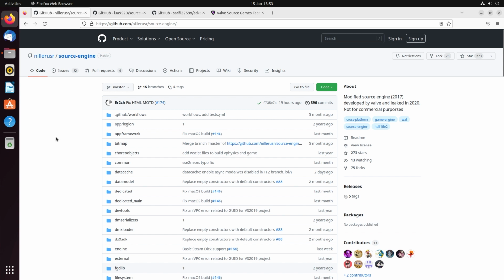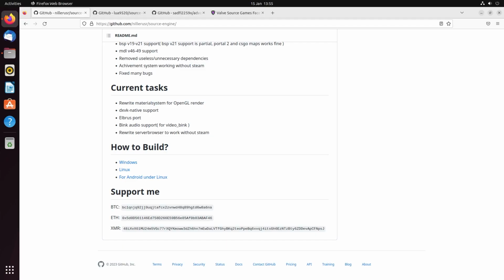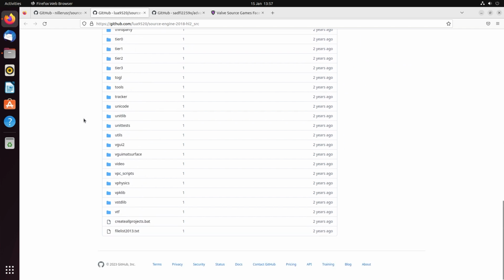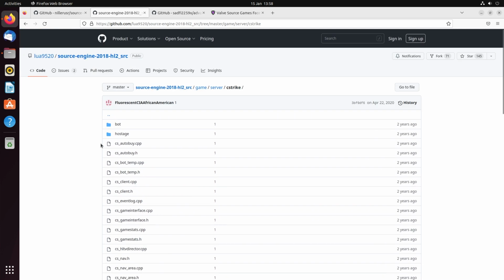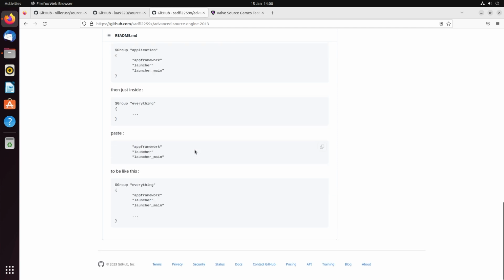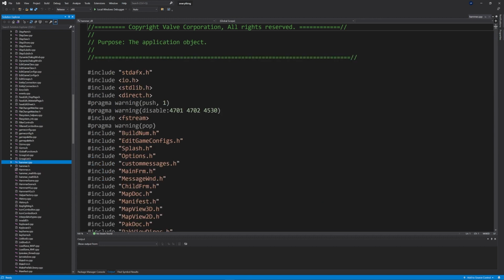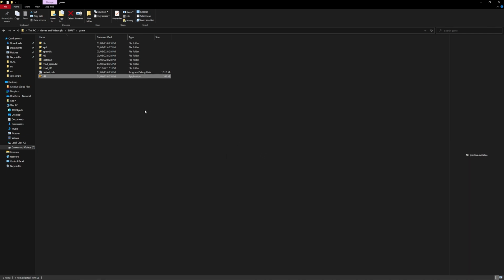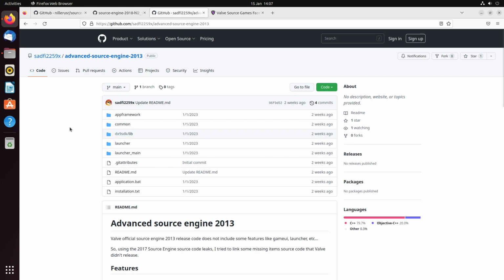Gareth Showcases: Valve Source Code Leaks & The Advanced Source Engine Project!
Hey everyone and welcome to a different kind of video. Today, I am looking into Valve Source code leaks and an ambitious project by SADFI2259X (who is the reason why this video was made!), which is to backport some features from the leaked code into the 2013 engine (such as GameUI, Hammer etc.). This may not be the most well made video I could have done about this, but I believe I cover all of the points I wanted to make, plus I wanted to raise awareness of everything covered so people with more skill and/or experience can look into this if they want to.